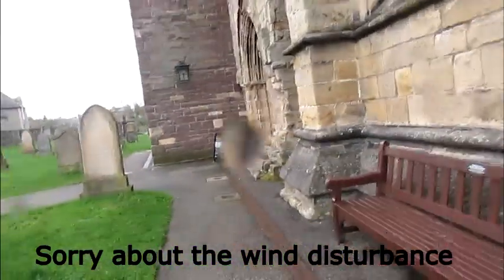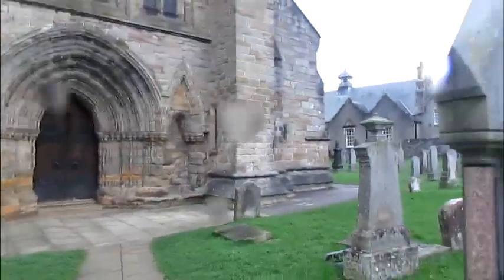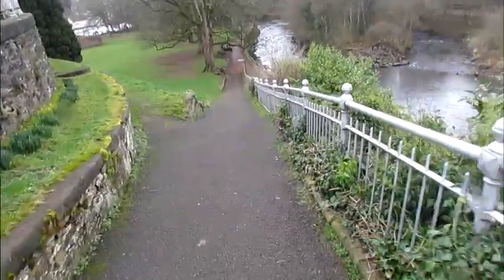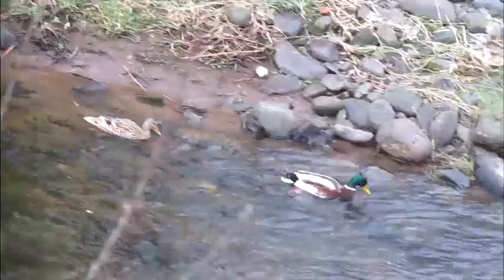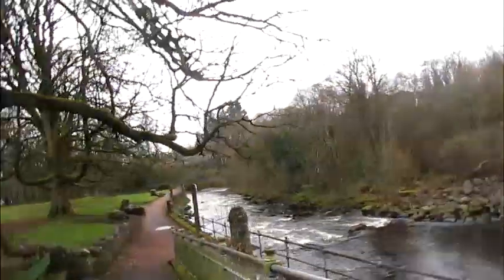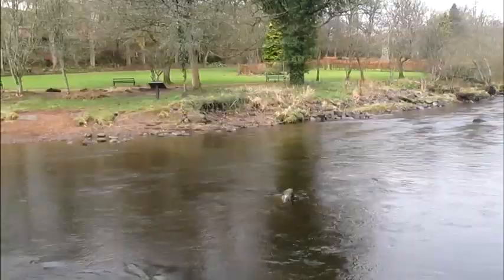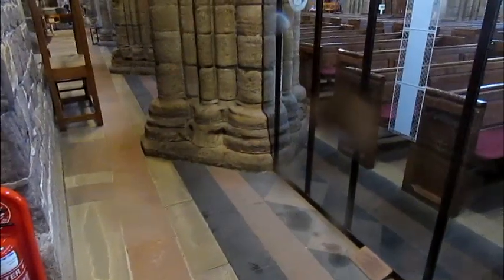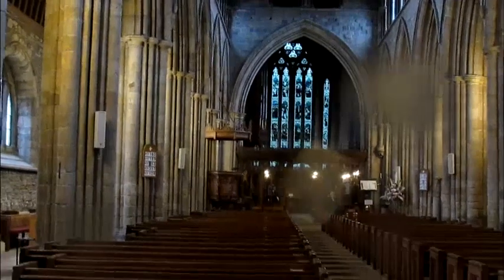A visit to Dunblane Cathedral and River Allen - Welcome to My little bit of peace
I had time after i visited Potato Day to visit Dunblane Cathedral

I am a Welsh lass living in Central Scotland. Who moved in to her new house in Feb 2018.
​This Channel has been started to achieve a few things to get my confidence up to talking to people and to document my garden growing . with plenty of wacky idea which I would like to share with viewers. You will find a plethora of videos, Including grow your owns and vlogs based in Central Scotland.

Fancy sending a gift but don't know what then take a look at the Amazon garden wish list